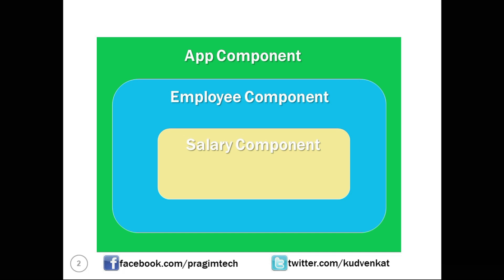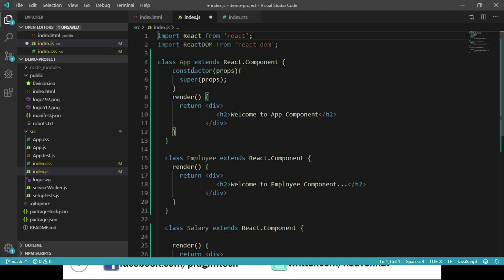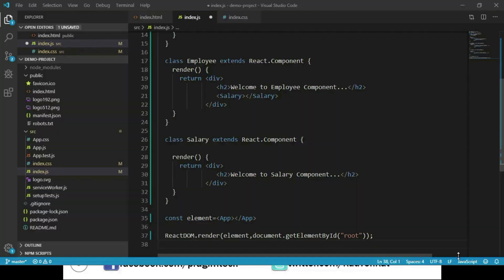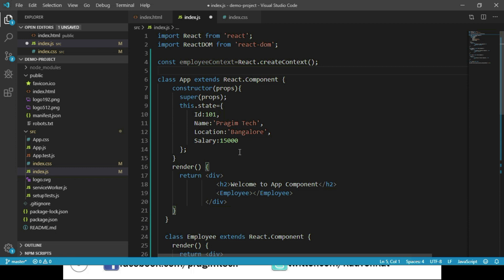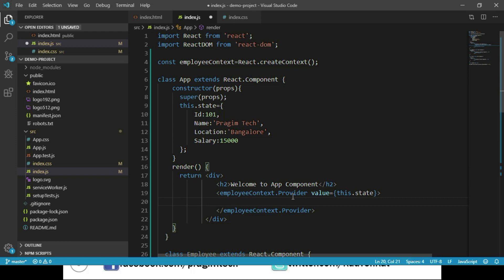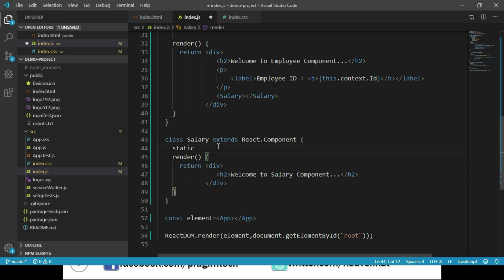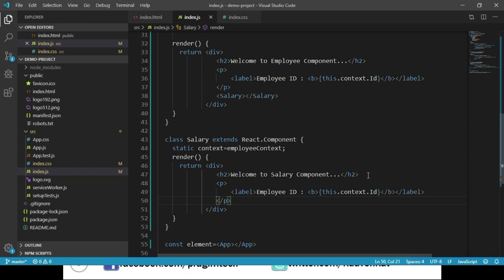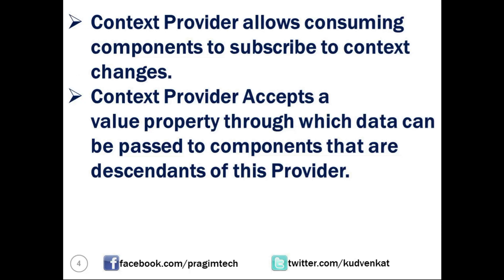React component communication using context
1. How to pass data from Parent to Child Component using Context in React
2. React nested components
3. Component Tree in React
4. How to create Context Object in React

When you have some time, can you please leave your rating and valuable feedback on the reviews tab. It really helps us. Thank you. Good luck and all the very best with everything you are doing.